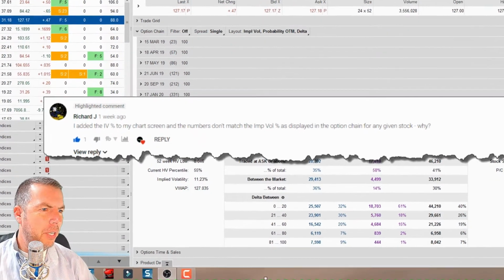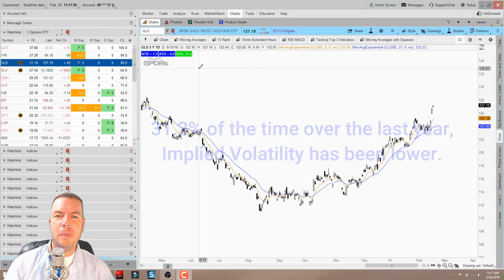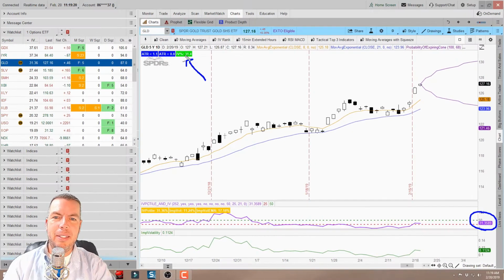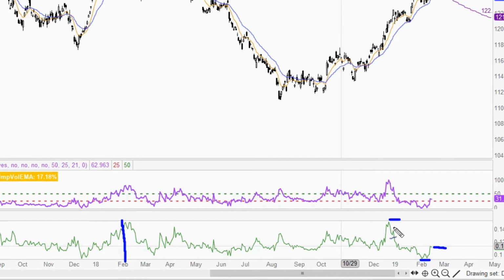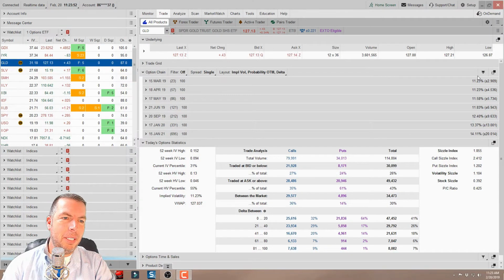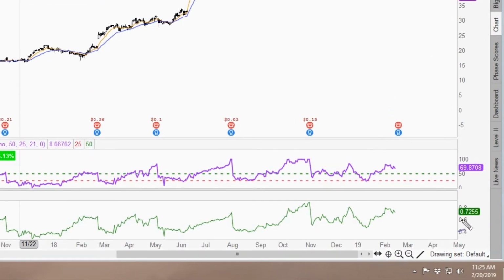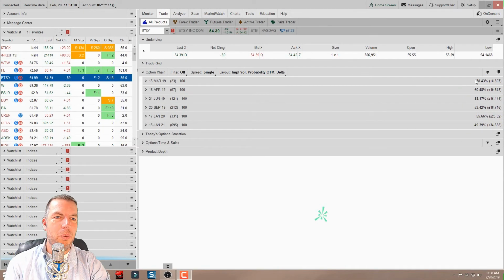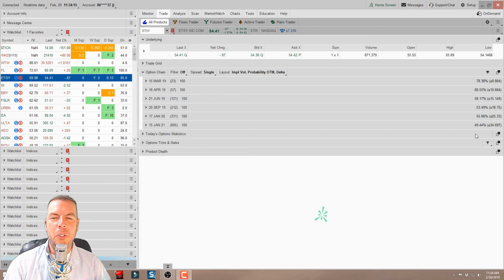IV Rank vs Option Implied Volatility / What is IV Rank?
In this video we talk about the difference between IV Rank and Option Implied Volatility. A lot of new traders get caught up on this subject and understanding what it means. After this video you will have an understanding of the difference between Implied Volatility and IV Rank. IV Rank is so important to stay on the right side of volatility as an options trader. This video was in response to a viewers question in regards to why the IV Rank is a different number than the Implied Volatility percentage you see on an options chain. The IV Rank label found on our charts can be found in this video
Hope this is helpful. Comment in the comment section if we can be of any help.